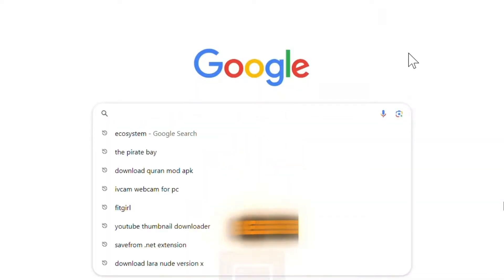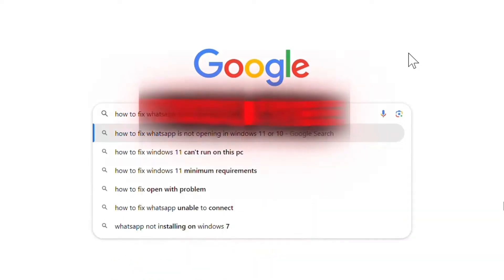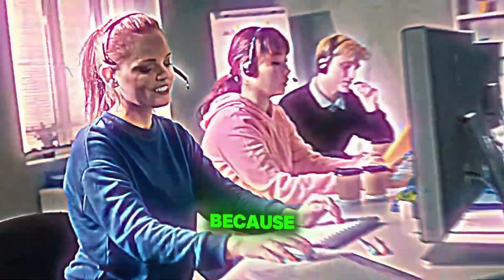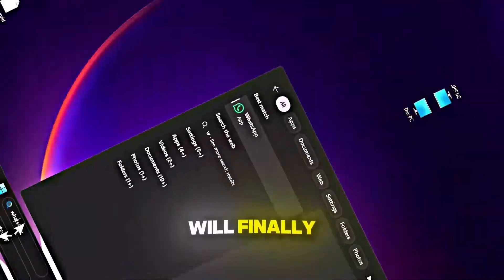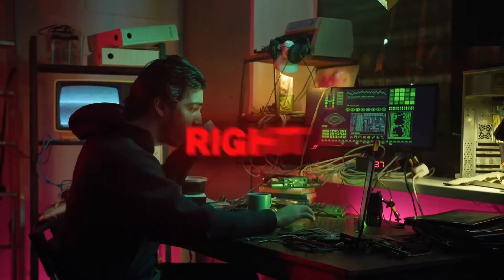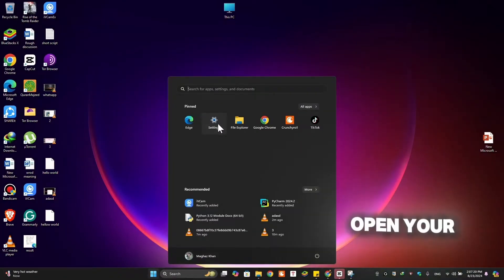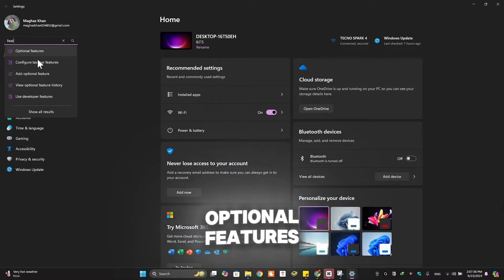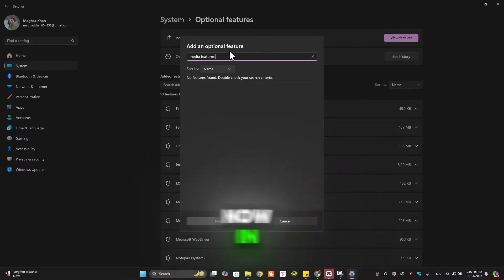Fix WhatsApp Desktop app not working on Windows 10/11 - WhatsApp automatically closes on Windows.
Are you struggling with the WhatsApp Desktop app not working or automatically closing on Windows 10 or Windows 11? You're not alone! Many users face this issue, where the WhatsApp app suddenly stops working or fails to open on their Windows PC. In this video, we'll guide you through simple and effective solutions to fix the WhatsApp Desktop app crashing problem on both Windows 10 and Windows 11.

🔧 In this video, you'll learn:

Common reasons why WhatsApp crashes on Windows.
Step-by-step troubleshooting to fix the WhatsApp Desktop app not opening.
How to update WhatsApp and Windows for better compatibility.
Tips to prevent WhatsApp from automatically closing in the future.
💬 Topics Covered:

Fix WhatsApp Desktop app not working on Windows 10/11
How to resolve WhatsApp automatically closing on Windows PC
WhatsApp crashes on Windows 11: How to fix it
WhatsApp Desktop app keeps closing: Troubleshooting guide
Windows 10 WhatsApp Desktop app fix